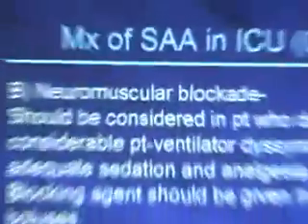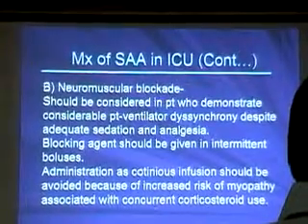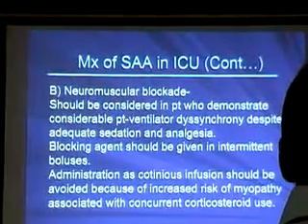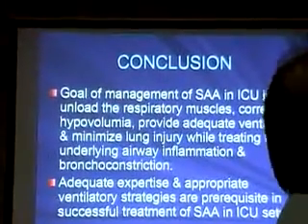World Asthma Day -2010,14th Annual General meeting & ,Scientific Conference . Technical Session.

Venue: Dhaka Sheraton Hotel, Dhaka ,Date : 4-05-10

Chief guest:  Prof. A F M Ruhul Haque, MP
                      Honorable Minister, Ministry of Health & Family Welfare
Special guest :  (1)Capt.(Retd.) Dr. Mujibur Rahman Fakir, MP
                         Honorable State Minister,¬¬  Ministry of Health & Family Welfare
                         (2)Professor Md. Sharfuddin ahmed
                         Secretary general ,BMA
                        (3)Dr. Md. Abdul Aziz
                           Joint Secretary, BMA.